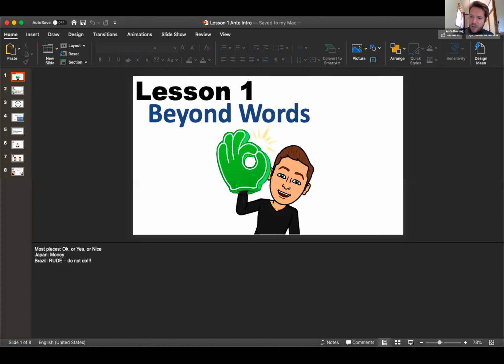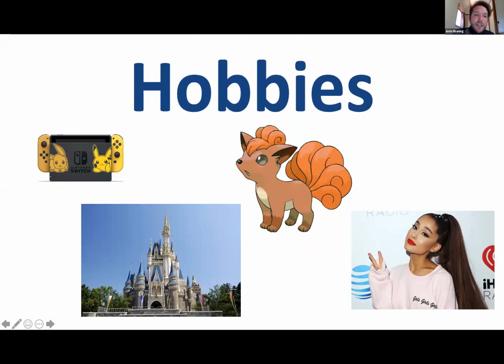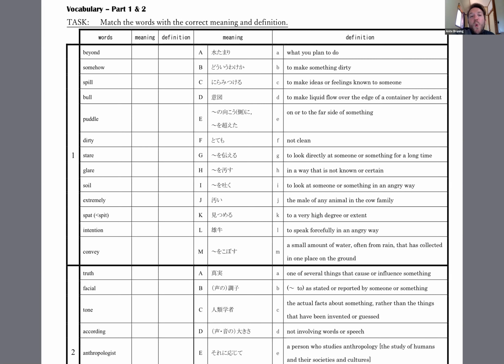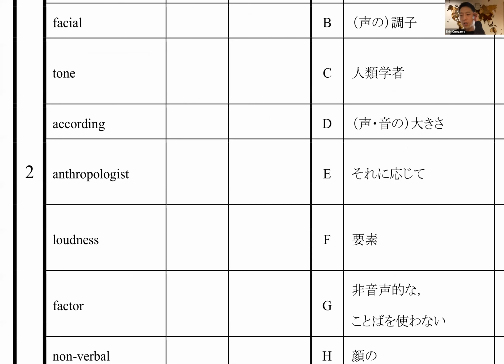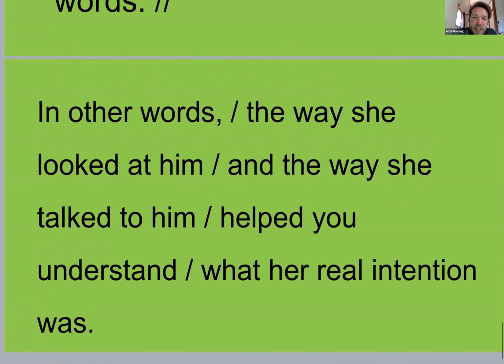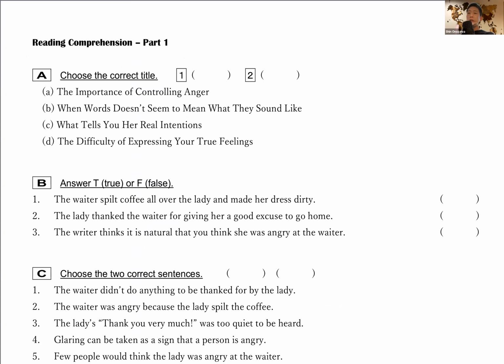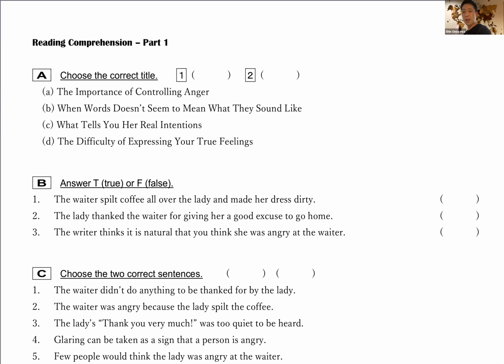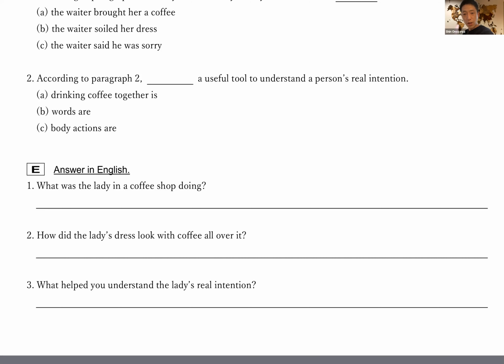ECII Lesson1 part1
高2 Element II Lesson1 part1 Online授業